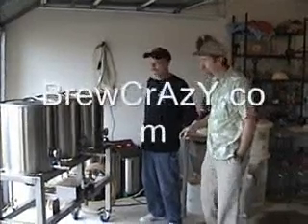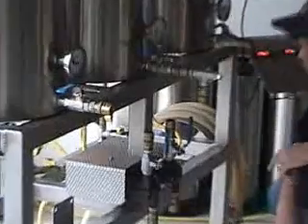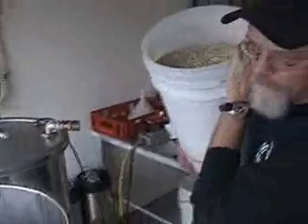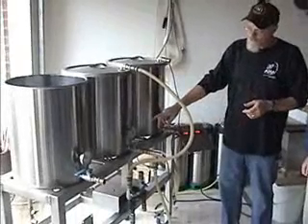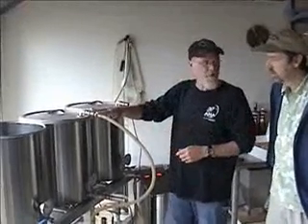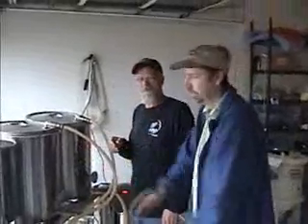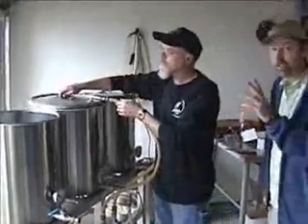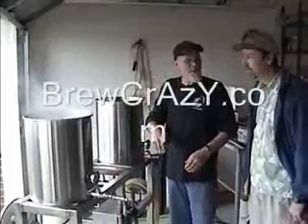Brutus 10 the system of NASA rocket Scientists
An automated beer brewing systen designed by a NASA Rocket Scientistm Lonnie Mac.